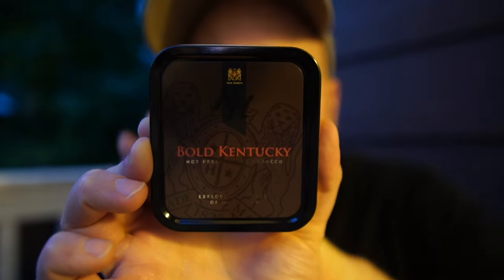A man tries HH Bold Kentucky and shares his thoughts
Member review for @TonikQL

Due to YouTube’s policies, channels like mine face restrictions on ad revenue. Your support helps me keep sharing my passion for pipe smoking with this amazing community. Regardless, thank you for being here—I appreciate each and every one of you!